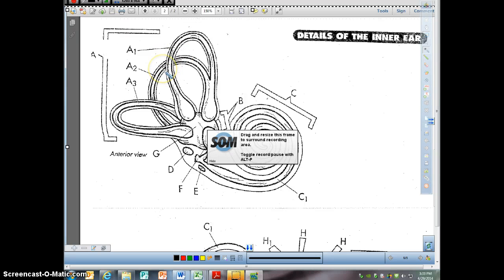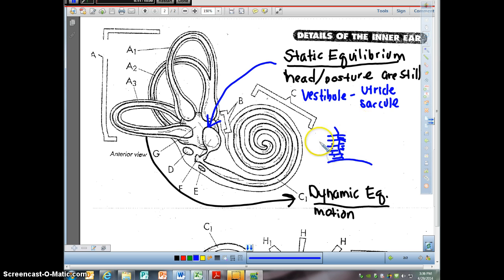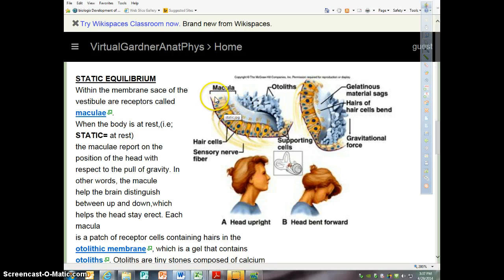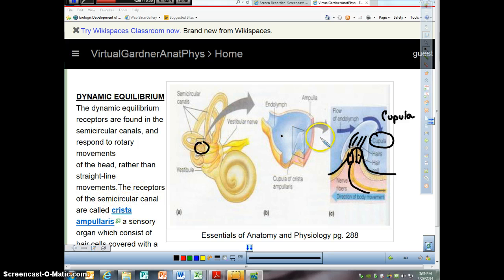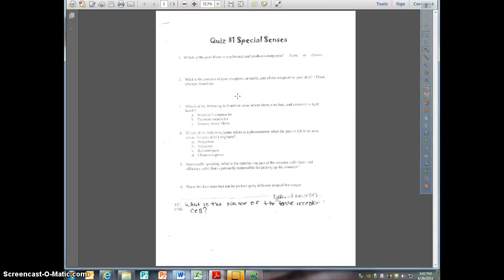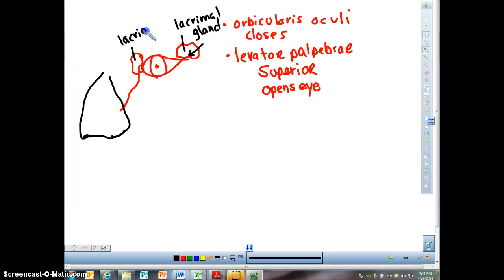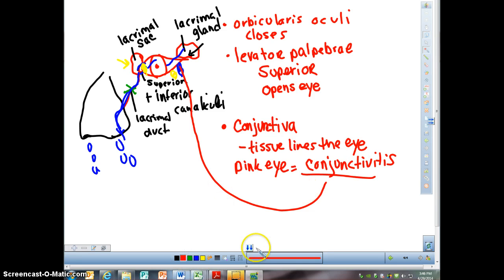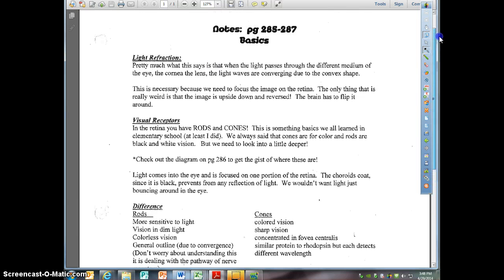Hearing and Eyes